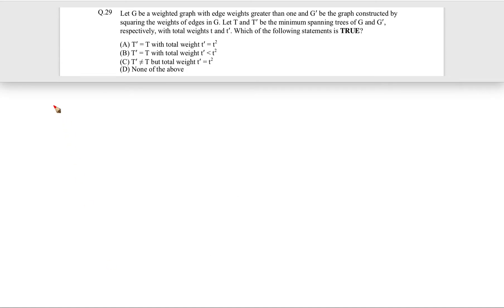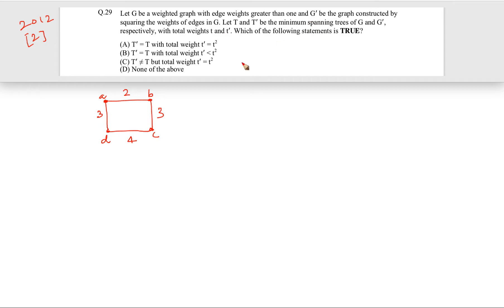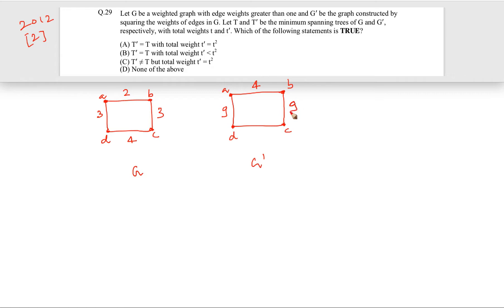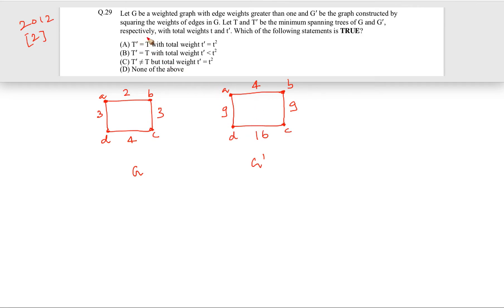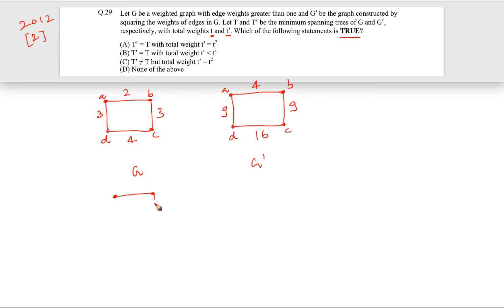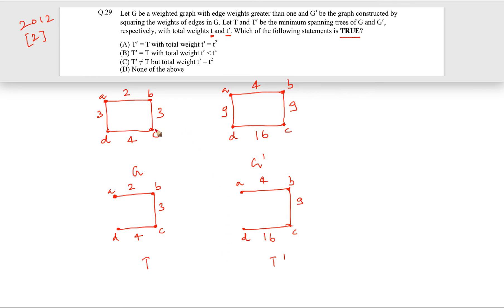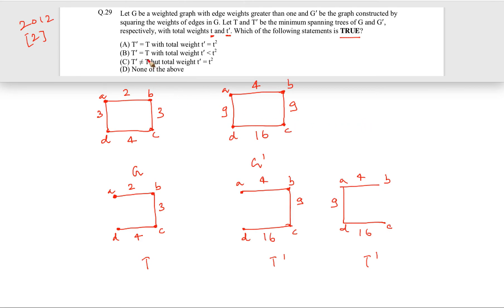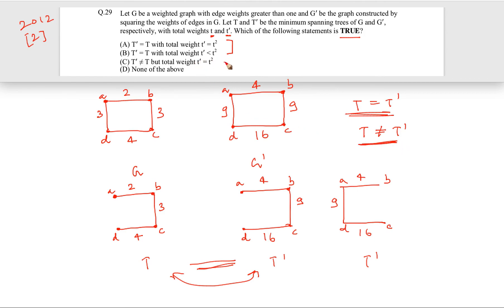DS and Algorithms (GATE 2012 QUESTION 4)